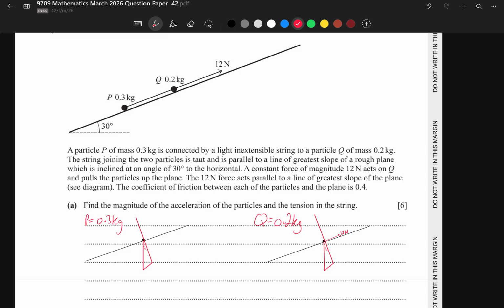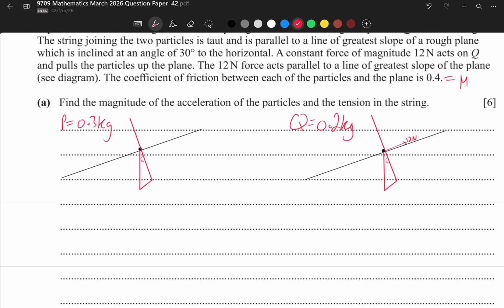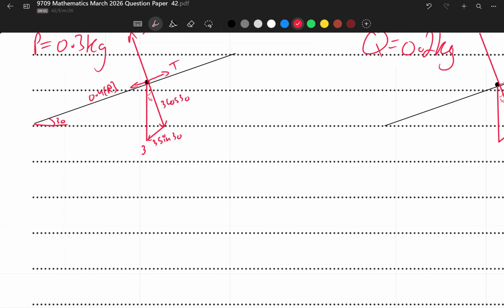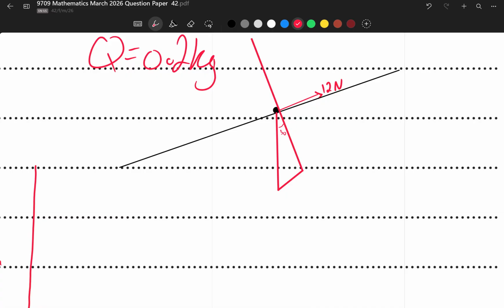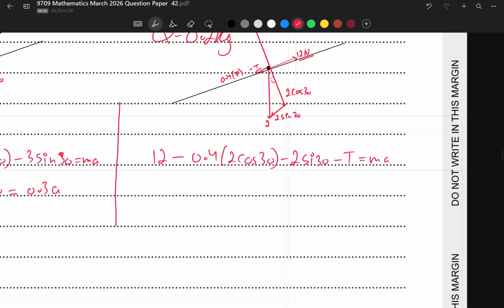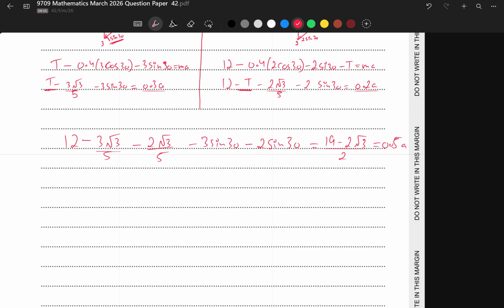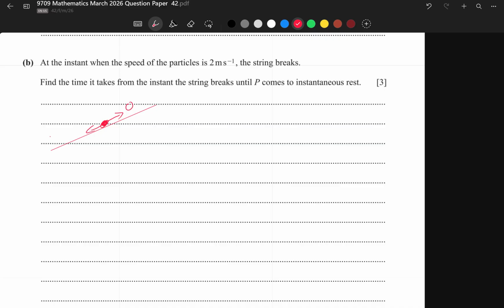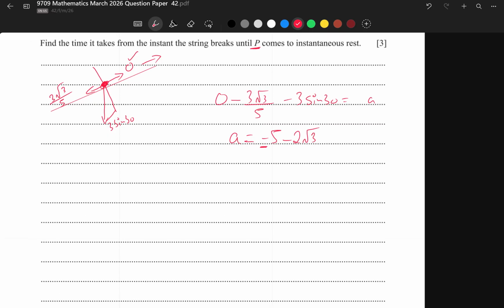9709 Mathematics March 2026 P42 | Q5 | Newton's laws of motion (Connected Particles on Rough Plane)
Exam: Cambridge International AS & A Level Mathematics 9709
Series: February/March 2026
Paper: 42 - Mechanics Paper 4
Duration: 1 hour 15 minutes
Total Marks: 50
Formula sheet: MF19 (List of formulae)
g = 10 m/s² used as per instructions
Syllabus: 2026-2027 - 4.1 Forces and equilibrium, 4.2 Kinematics of motion in a straight line, 4.3 Momentum, 4.4 Newton's laws of motion, 4.5 Energy, work and power

In this video the question is solved using the syllabus method with full working shown as required by Cambridge.

For the complete playlist covering all 7 questions, click the link above.

Related Topics in this Paper:
Forces and equilibrium, Kinematics, Momentum, Newton's Laws, Energy Work and Power